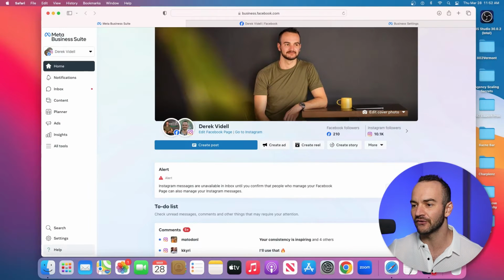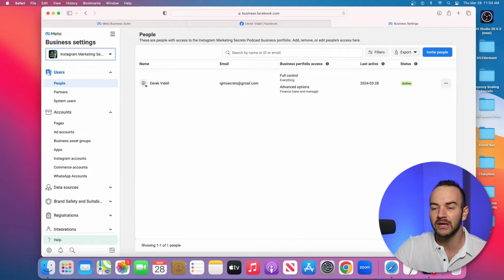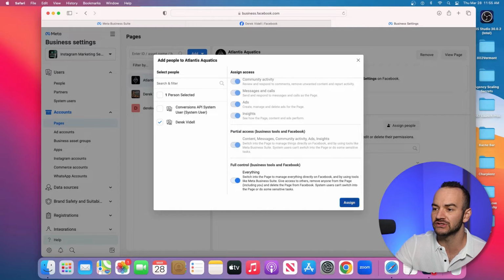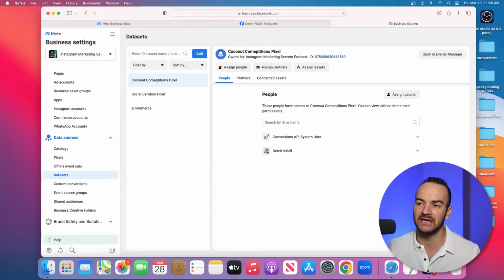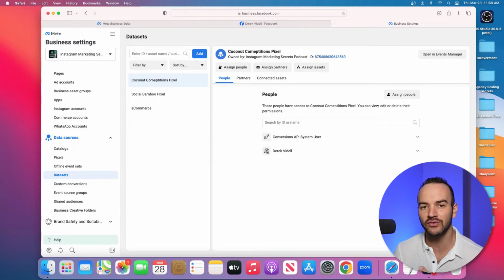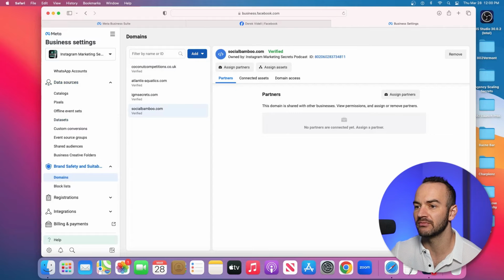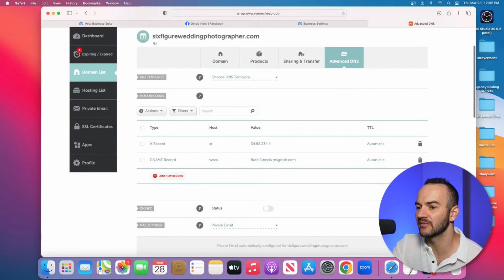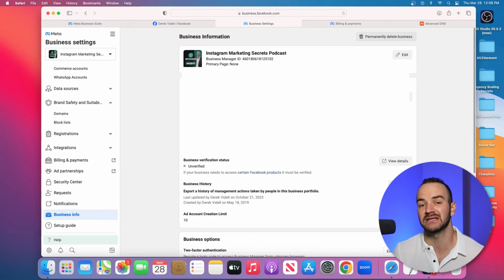How to Set Up Meta Business Manager 2024 [Facebook Business Manager]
Here’s how to set up a Facebook Business Manager account, now Meta Business Manager, so you can be completely ready to run Facebook and Instagram Ads.

We’ll talk about structuring the account properly, creating an ad account, creating a Facebook Pixel (dataset), verifying your domain, and verifying your business page.

This Facebook Ads tutorial will clarify all of your questions as far as how the ad accounts and business accounts are structured.

Chapters:
0:00 Set up Meta Business Manager Account
0:53 Common Mistakes with Meta Ads Manager
1:55 Meta Ads Manager Tutorial
5:06 Creating Facebook Datasets
7:53 How to Verify Domain in Facebook
10:42 Verify Business in Facebook